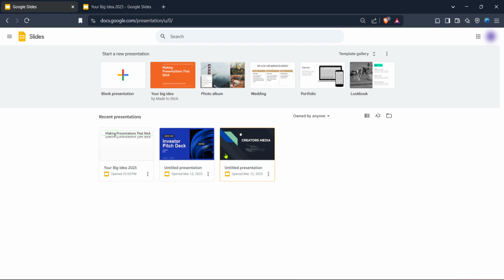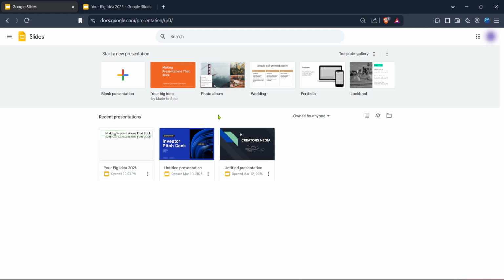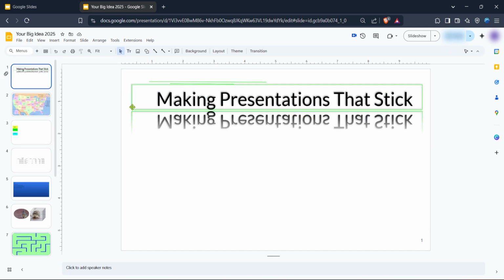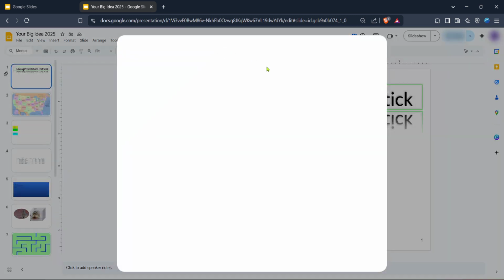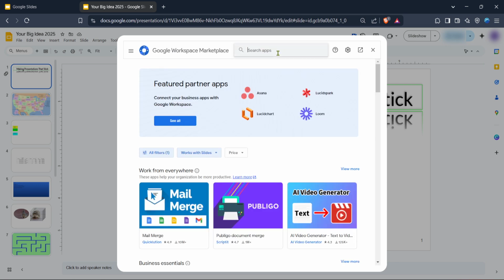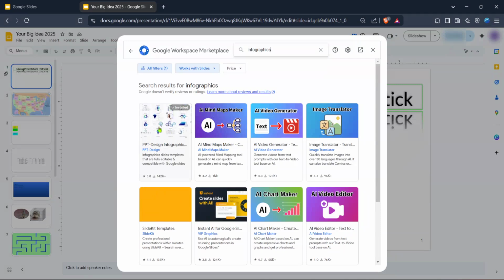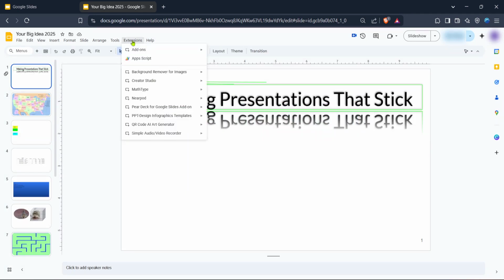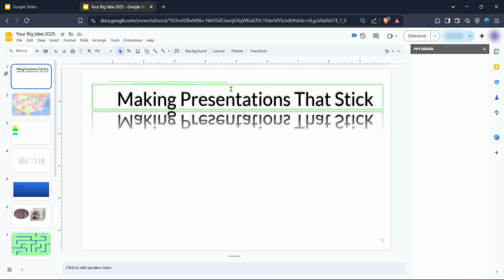How to Create an Infographic for Kids Using Google Slides (Full 2025 Guide)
In today's video we will show you animated slide,how to make aesthetic google slides,how to,how to use google slides,how to make google slides,google slides for students,google slides tutorial for beginners,google slides tips for students,ppt how to,how to create animation videos,using the google suite when teaching,google slides tutorial,slides,google slides presentation,how to create animation,google slides tips and tricks,make google slides beautiful,how to use canva for beginners 2022